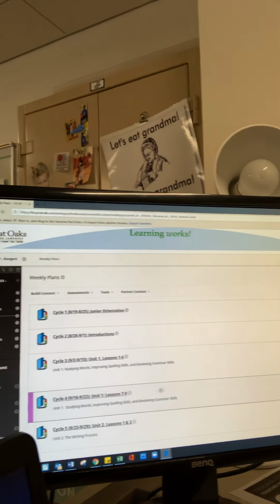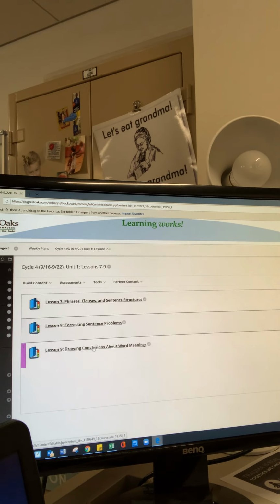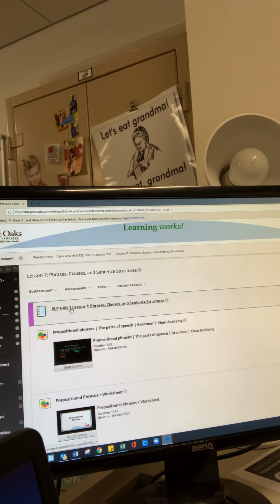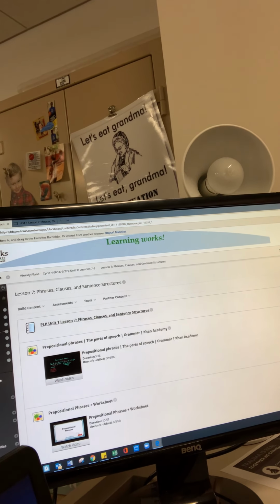Cycle 4 (9/16-9/22)